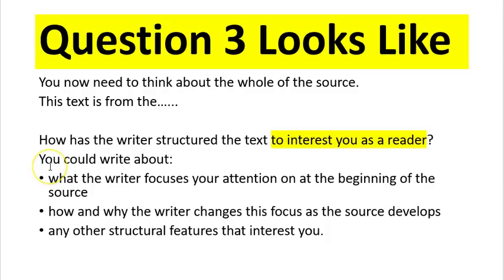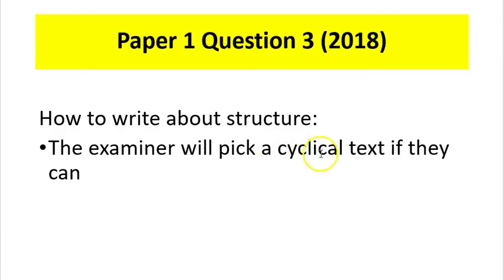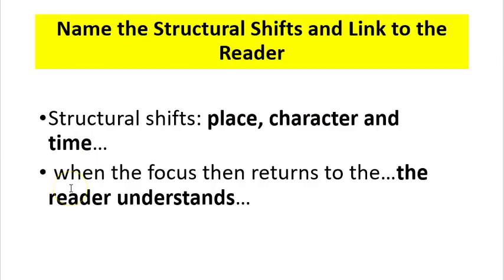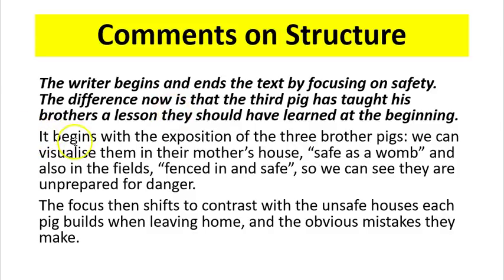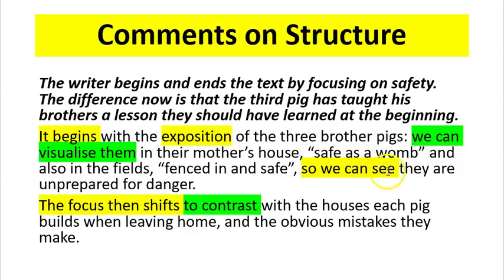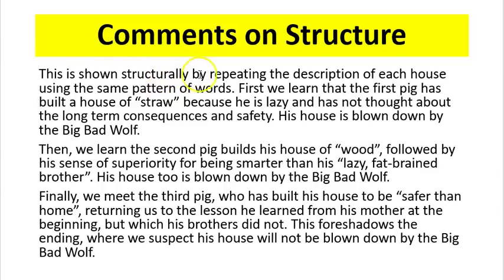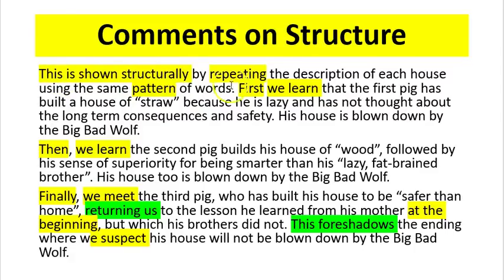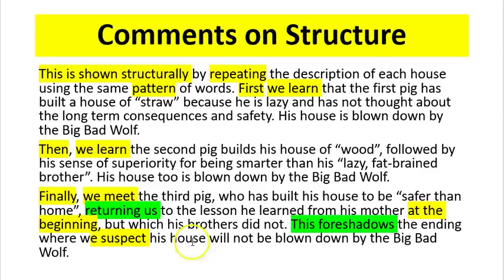Updated Structure Question, Q3 Paper 1 AQA English Language Mr Salles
They are much more informative and more detailed than every other guide at the same price. Learn the secrets of how to write about structure in order to get top marks in question 3 of Paper 1. These secrets come straight from the examiners.